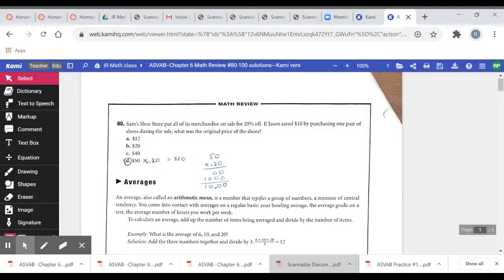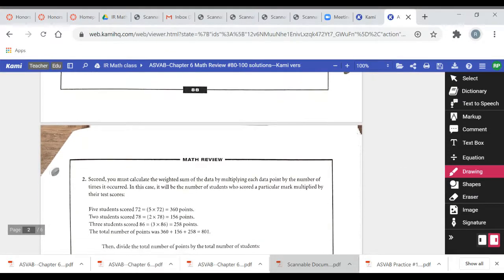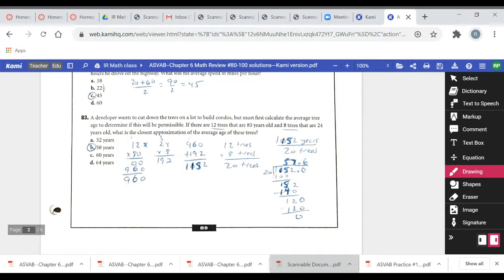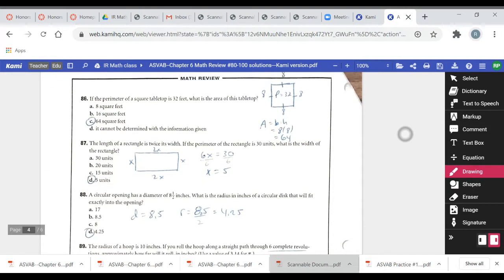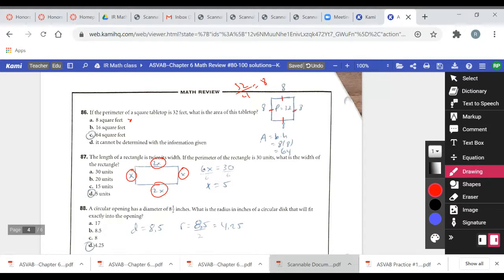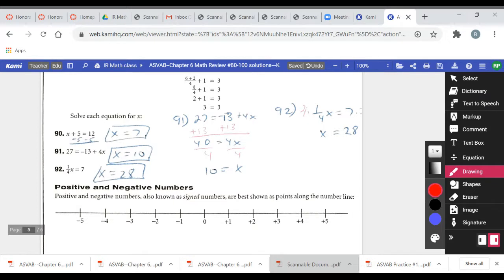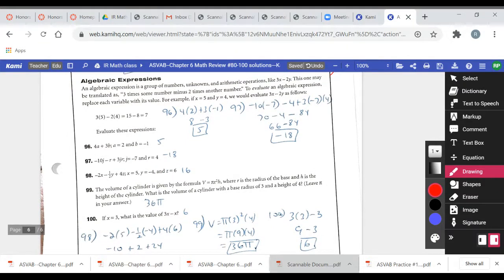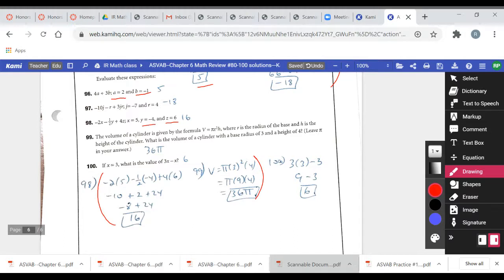ASVAB Chapter 6 review solutions--#80-100